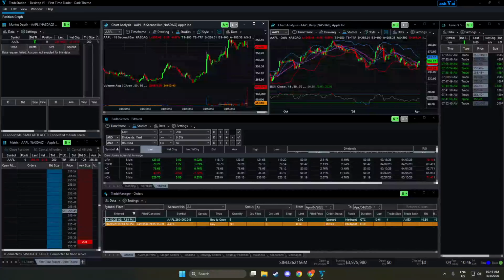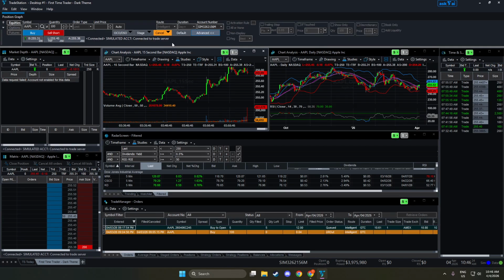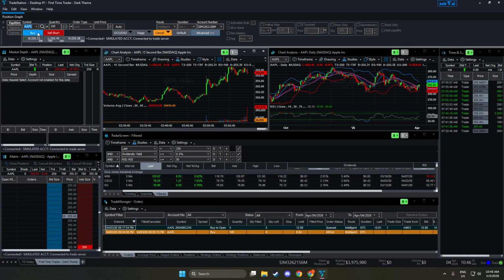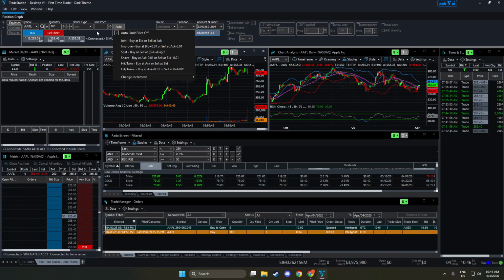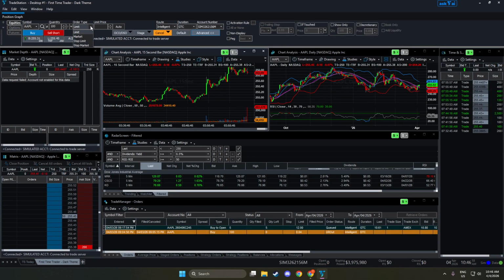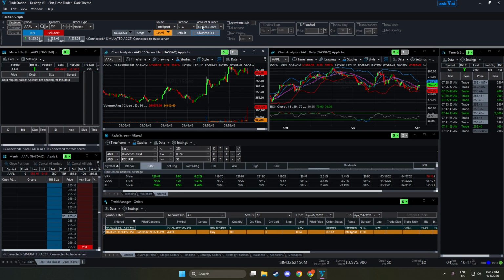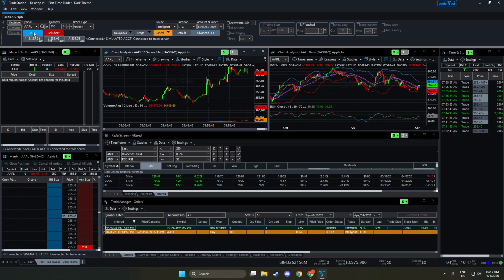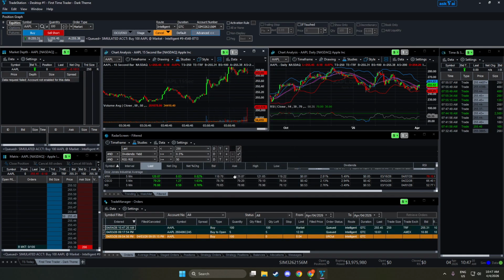How to Use Tradestation Order Bar [2026 Full Guide]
How to Use TradeStation Order Bar

In this video, we show you exactly how to use TradeStation Order Bar to execute trades with precision and speed across various asset classes. We explore the core components of this command center, including the configuration of order types, quantity parameters, and the selection of specific routing instructions within the primary trading interface.

Mastering the order entry interface is essential for maintaining a disciplined trading workflow and ensuring that your market interactions align with your risk management strategy. We discuss the importance of utilizing the command line and dropdown menus to toggle between different account types and duration settings, allowing you to transition seamlessly from analysis to execution within your professional trading workspace.

Technical Specs:
Software: TradeStation; Feature: Order Entry & Execution